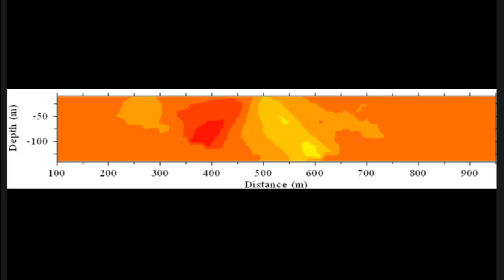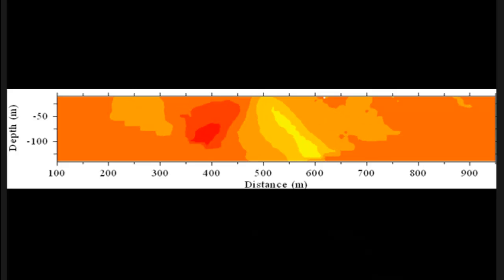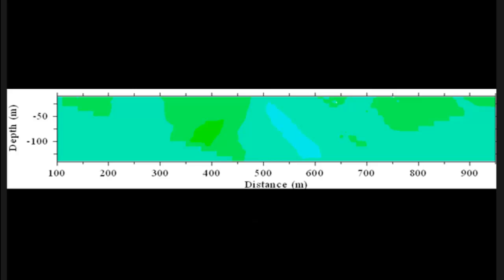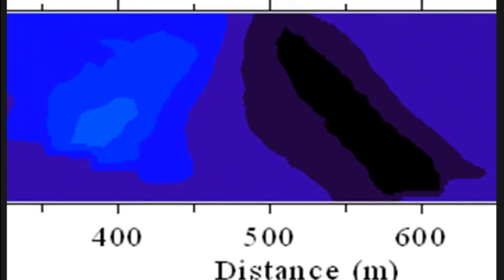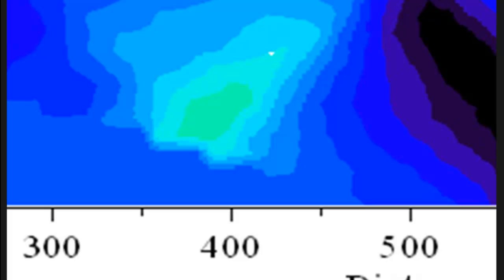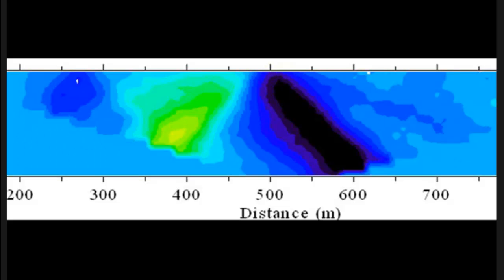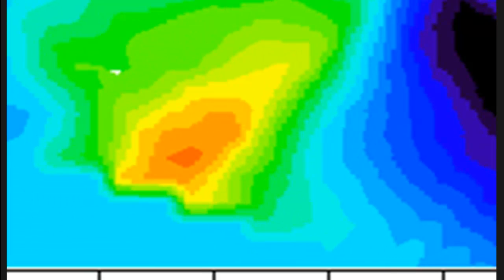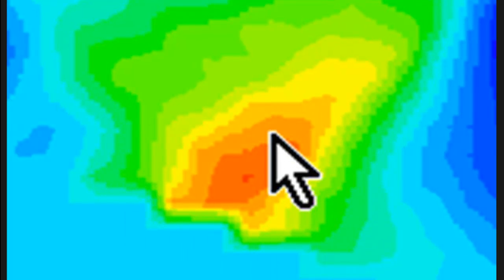Well water. Water-Water Wells, Riverside and San Diego Ca., Locating - Heart of The Aquifer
Well water. Proper use of geological instrumentation will yield water in volumes that is beyond water-witching or other so called sounding techniques like(eks, etc.) that are just a spot checking trial & error technique, not effective..
Visit "WaterLocating.Com"